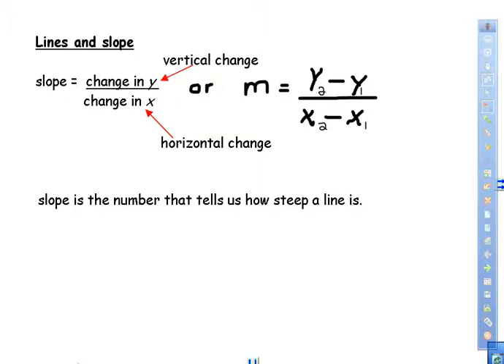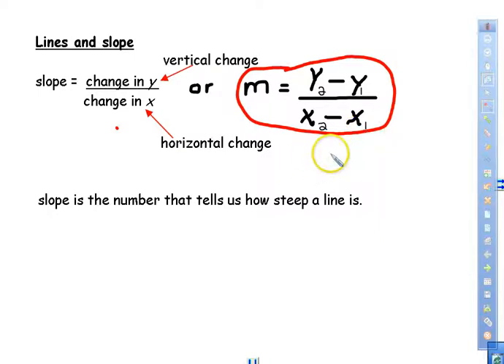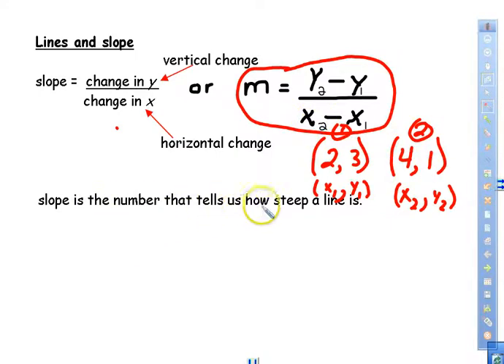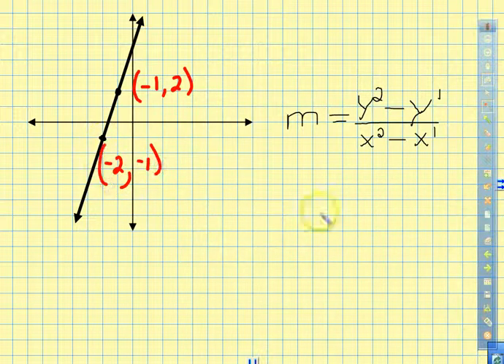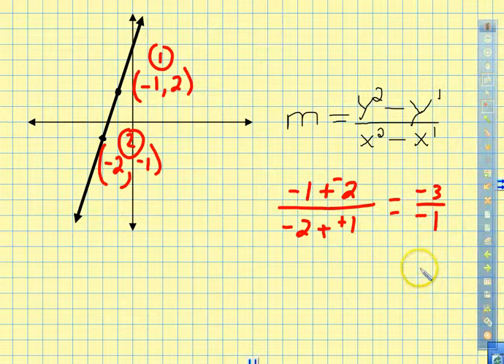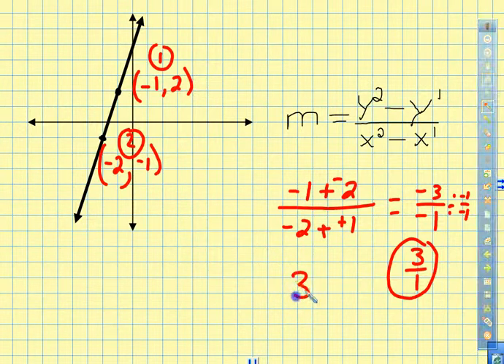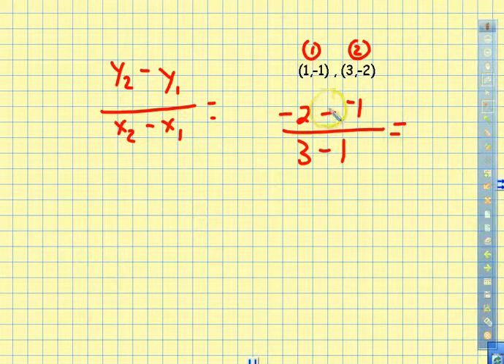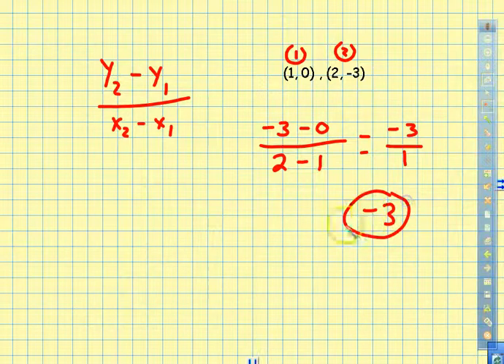slope lesson course 2